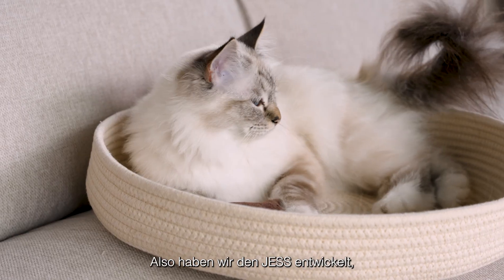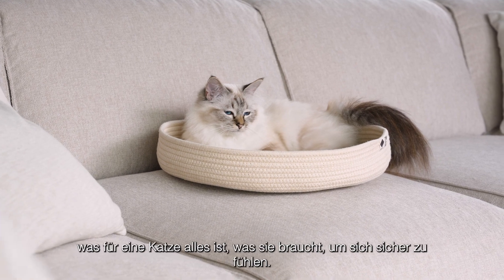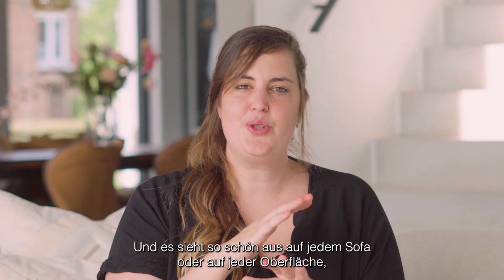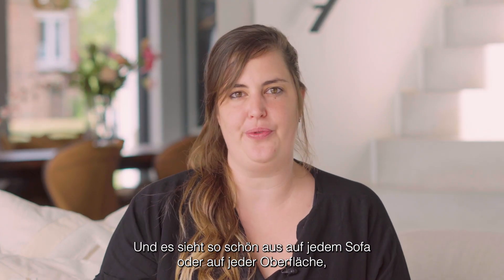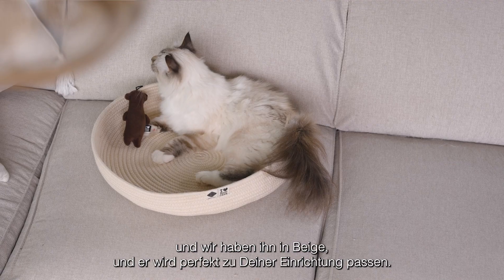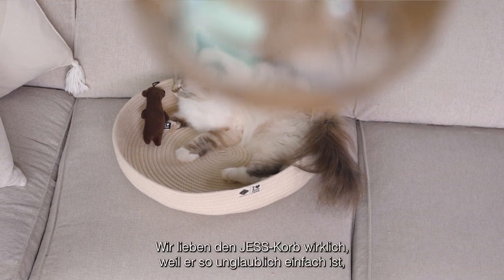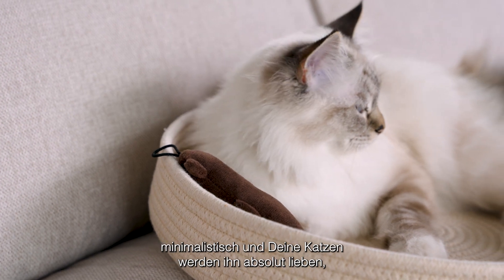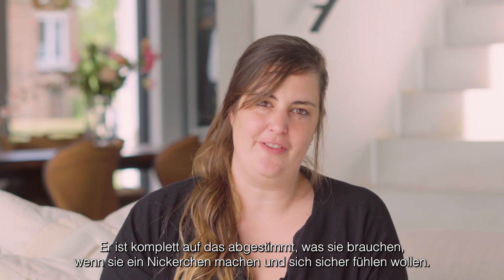JESS - Katzenkorb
JESS von D&D Home | I LOVE Happy Cats ist ein schöner, stilvoller flacher und runder Korb, der in Zusammenarbeit mit der Katzenverhaltensforscherin Anneleen Bru entwickelt wurde. JESS ist aus einem Baumwollgeflecht hergestellt und Katzen schlafen lieber auf einer flachen Oberfläche als auf einer gewölbten. Mit JESS bieten Sie Ihrer Katze einen schönen und sicheren Schlafplatz.

Happy Tipp! Mit einem einfachen, aber sicheren Schlafkorb wie JESS bringen Sie Ihre Katze dazu, hier zu schlafen, so dass der Rest Ihres Heims, wie Bett, Büro und Esstisch, frei von Katzenhaaren bleiben.